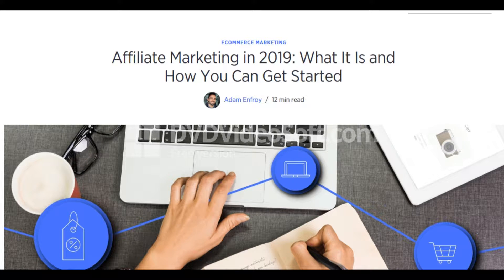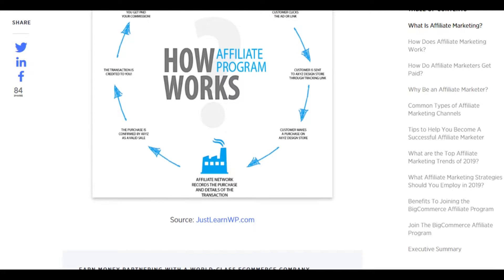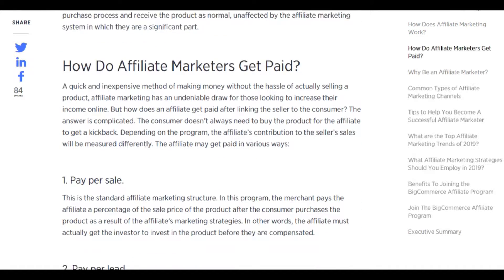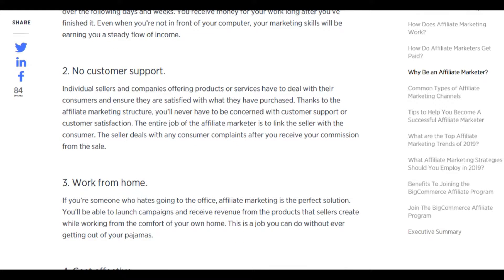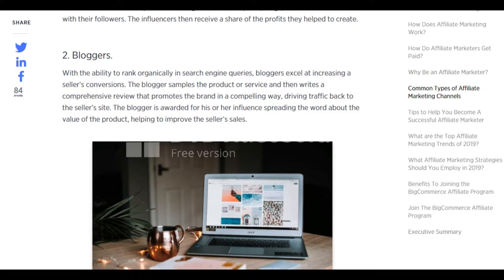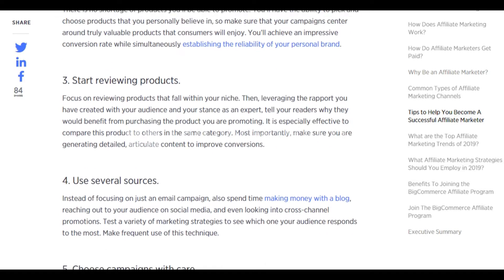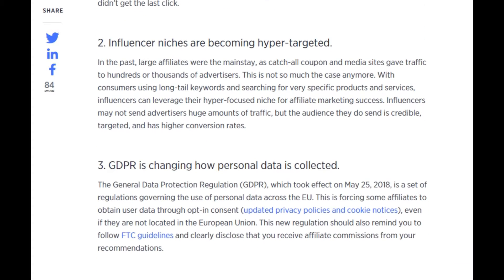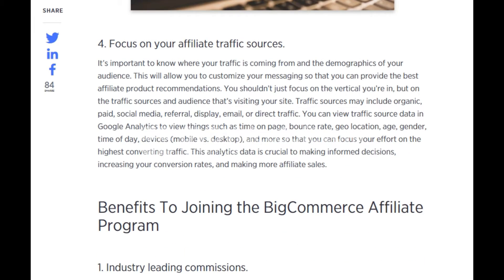Blog Read - Affiliate Marketing in 2019 (as part of e-commerce marketing)